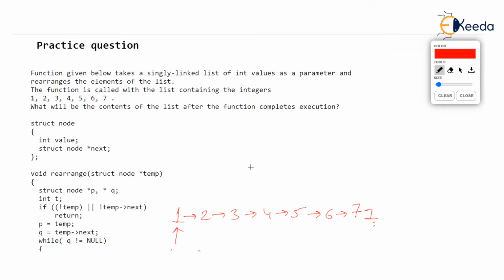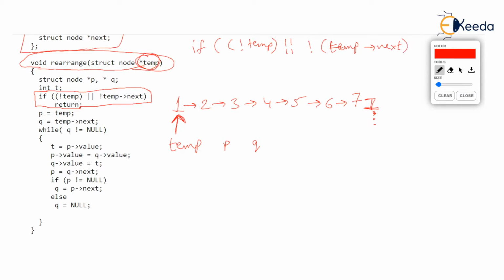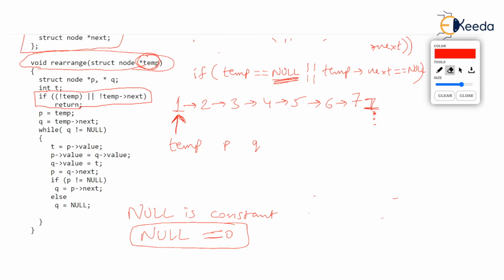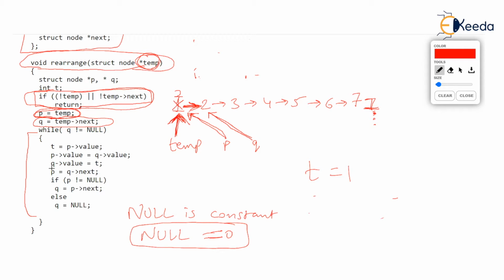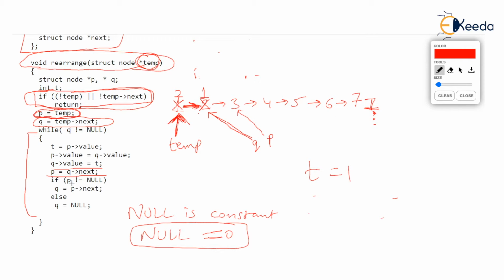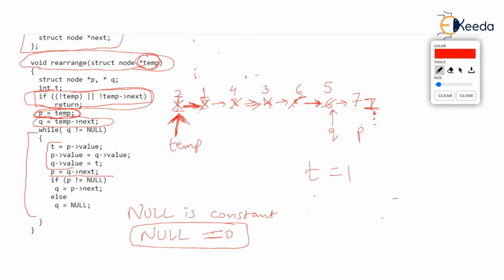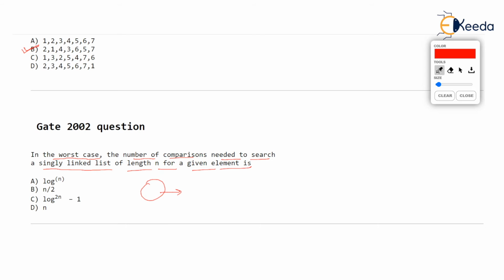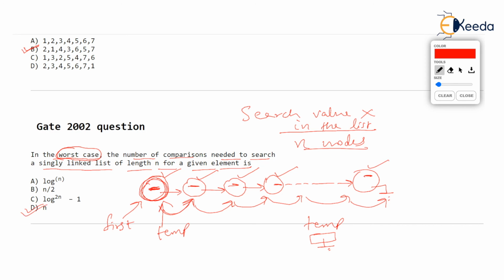Step-by-Step Guide to Reverse a Singly Linked List GATE Qt-2 | COMPUTER SCIENCE ENGINEERING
Welcome to our step-by-step guide on reversing a singly linked list, a crucial topic for GATE Computer Science Engineering aspirants.

In this video, we will delve deep into the concept of singly linked lists and how to reverse them. We will start with the basics of linked lists, their structure, and how they function. Following this, we will explore the process of reversing a singly linked list in detail.

We will walk you through the entire process with clear explanations and illustrative examples. This guide is designed to help you understand the concept thoroughly and apply it effectively in your GATE CSE preparation.

By the end of this video, you will have a solid understanding of how to reverse a singly linked list, enhancing your problem-solving skills in data structures and programming.

So, whether you're a beginner just starting out with data structures or an advanced learner looking to brush up on your skills, this video is for you. Tune in to boost your GATE CSE preparation!